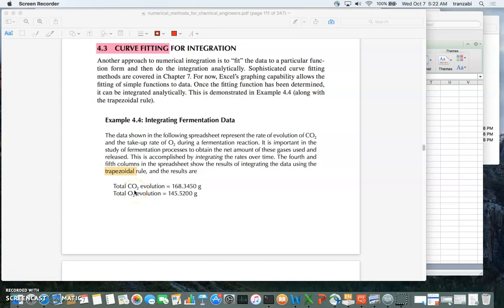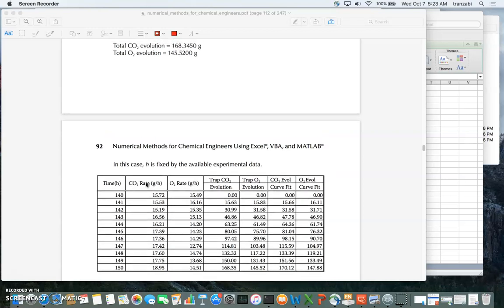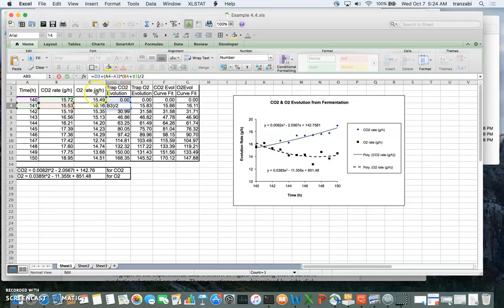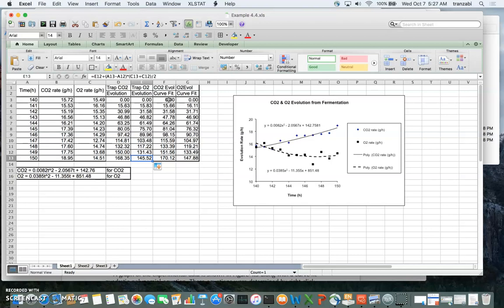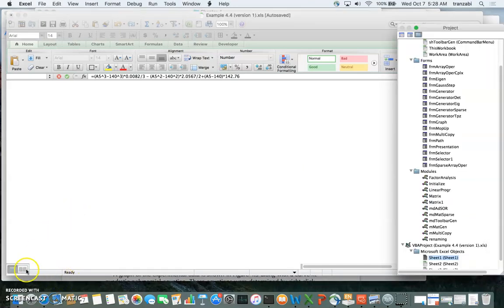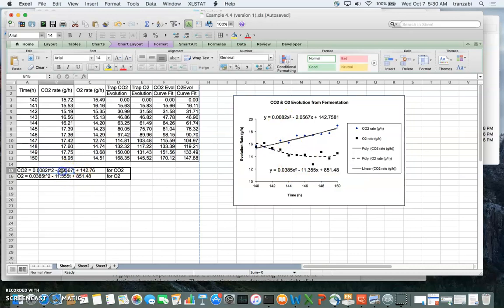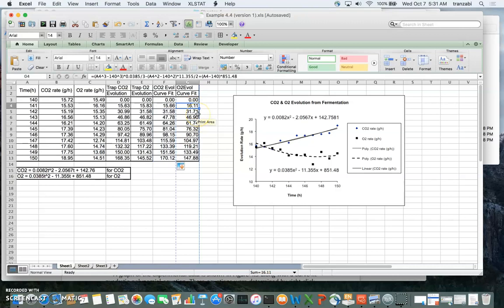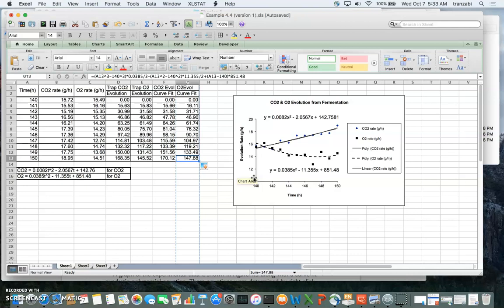che205, ch4, curve fitting